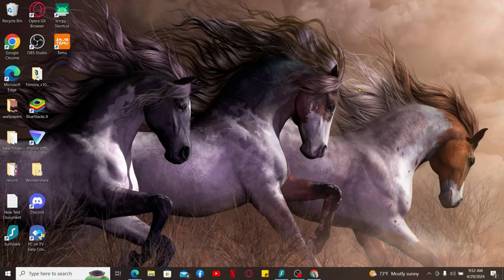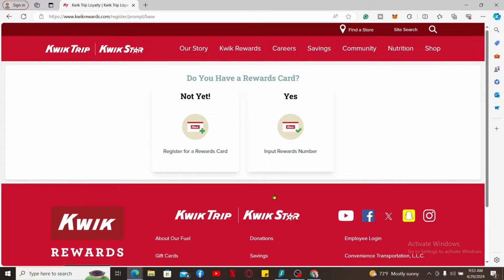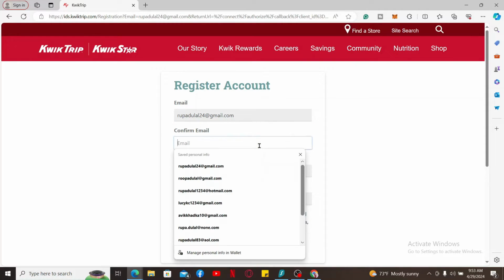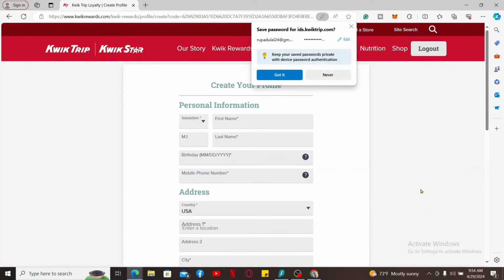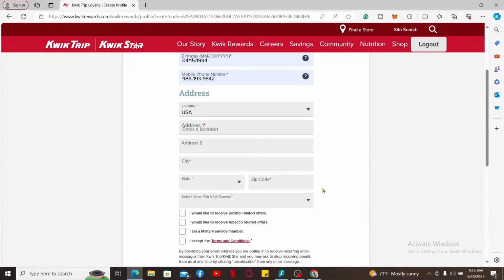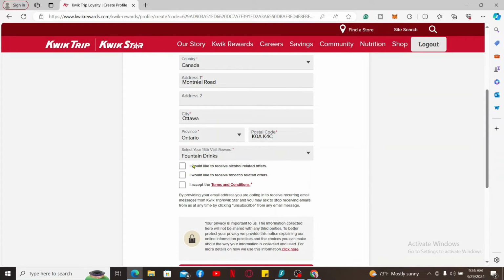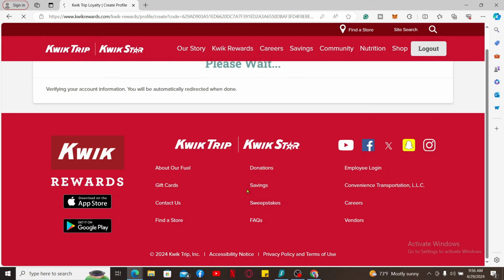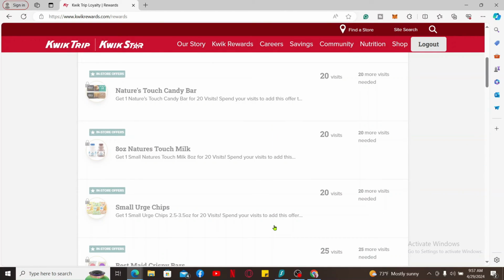Kwik Trip Sing Up-How to create /open Kwik Trip Rewards 2024?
Welcome to our quick tutorial on how to sign up for Kwik Trip Rewards! Joining the Kwik Trip Rewards program allows you to earn points on purchases, receive exclusive offers, and enjoy savings on fuel and merchandise at Kwik Trip locations. In this step-by-step guide, we'll walk you through the simple process of signing up for Kwik Trip Rewards, so you can start earning rewards and enjoying member benefits right away. Follow along as we demonstrate how to navigate to the Kwik Trip website or app, locate the sign-up page for Kwik Trip Rewards, and enter your information to create a new account. With just a few easy steps, you'll be on your way to earning points on fuel purchases, redeeming rewards, and accessing member-exclusive offers. Whether you're a frequent traveler, a daily commuter, or just looking to save money on everyday purchases, signing up for Kwik Trip Rewards is a smart choice. Don't miss out on the opportunity to start earning rewards. Watch our tutorial now and learn how to sign up hassle-free!